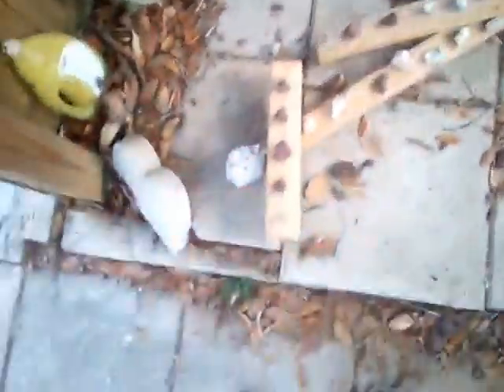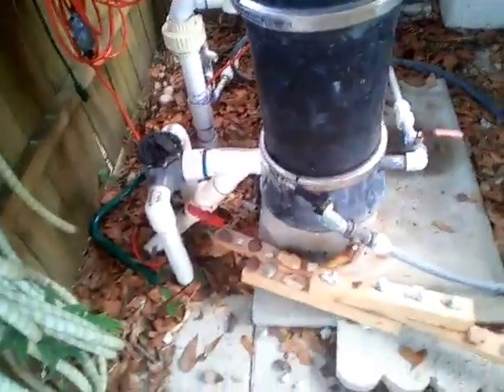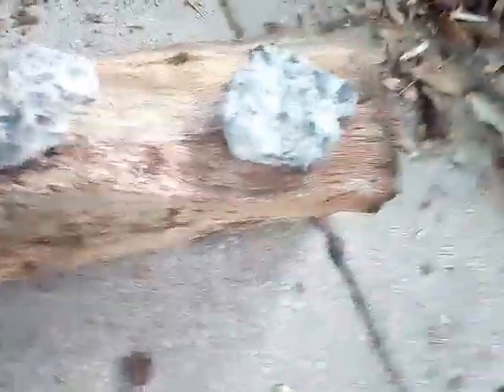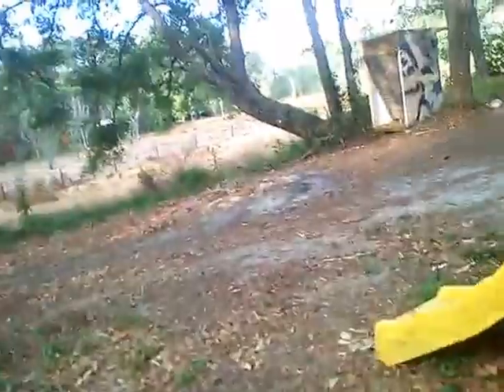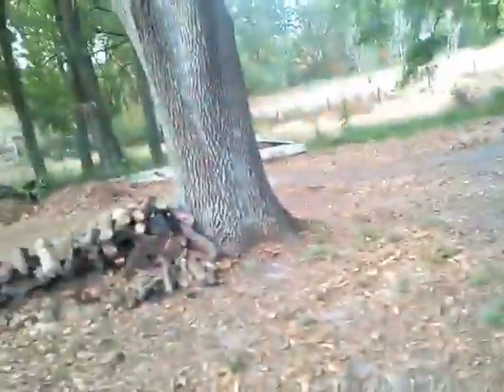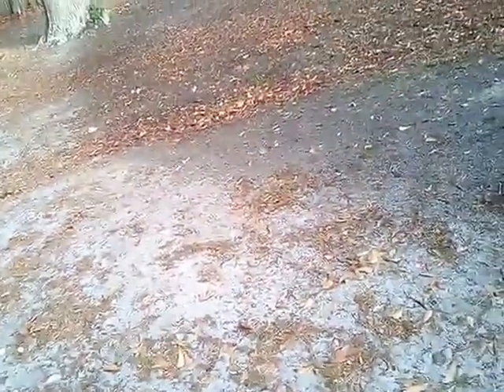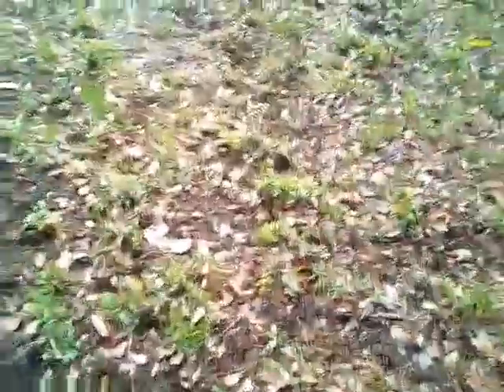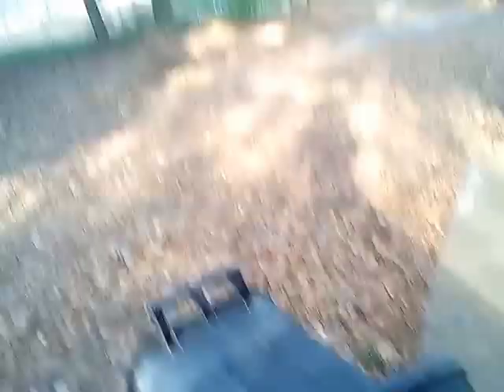Backyard Videos: Ep. 72! Nothing Much! April 29th 2017!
Hey Guys so in Today's Backyard Video! I Do Another Project,Check the TM,Tipping the Garbadge Cans & Looking at the Land!